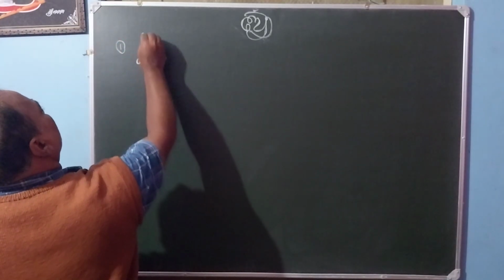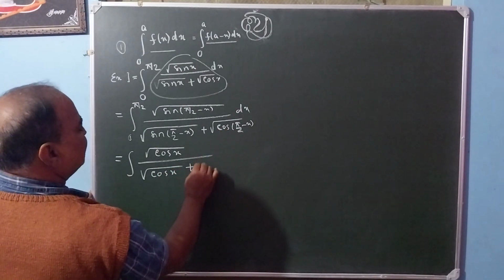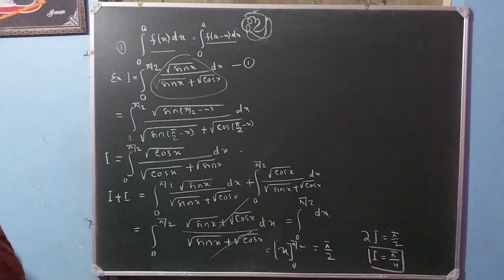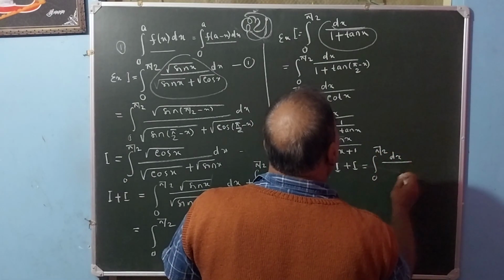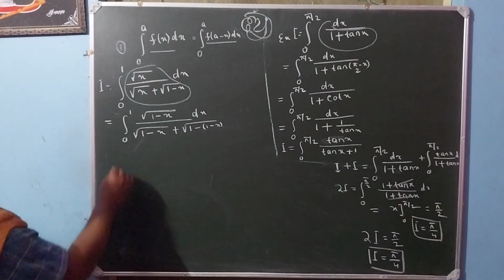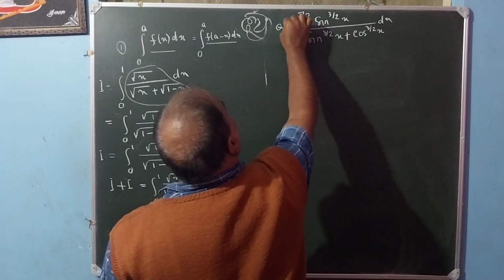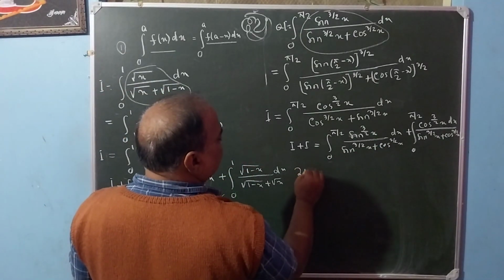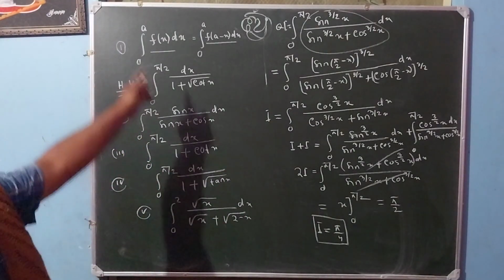Definite integral//properties of definite lntegral/CBSE/CHSE/ICSE/Class Xii/Bhuloks Mathematics/p5